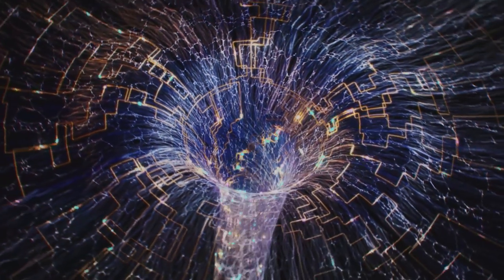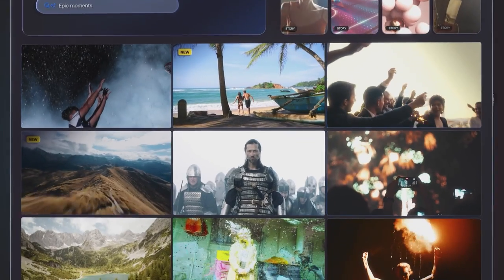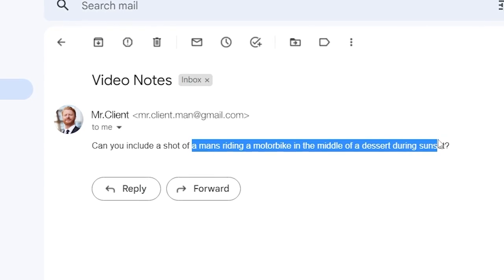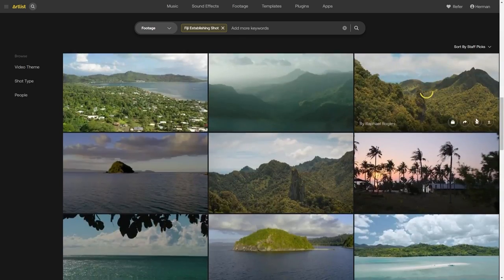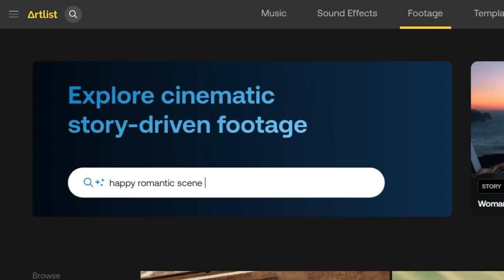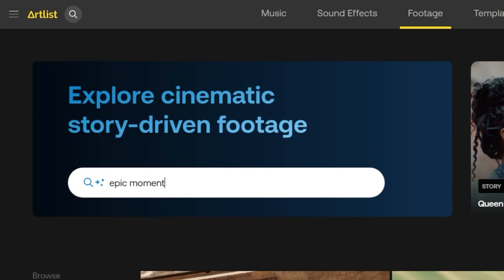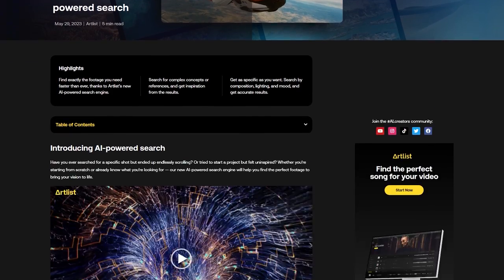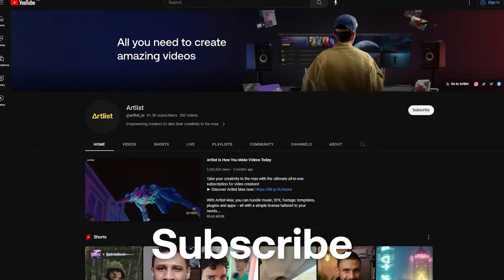Find footage fast with Artlist's new AI-powered search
Say hello to easier searches with our new AI-powered search engine. No matter what you're searching for, Artlist can help you find it. Want to see it in action?